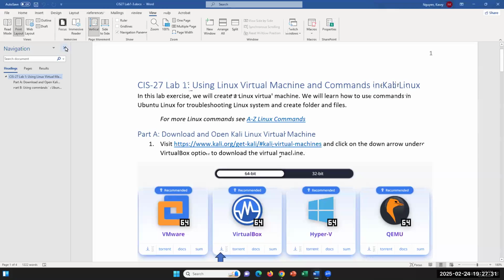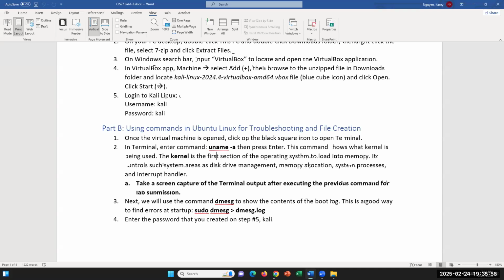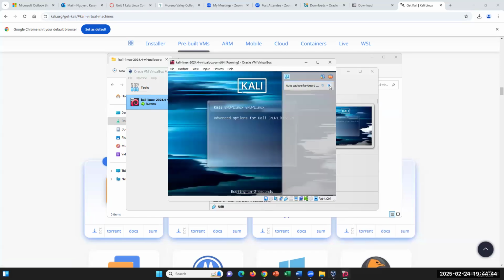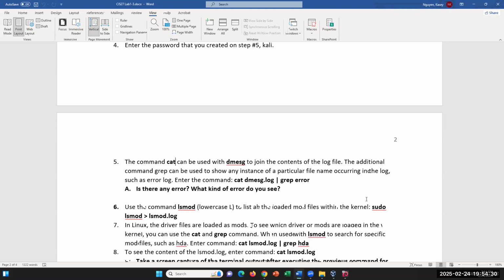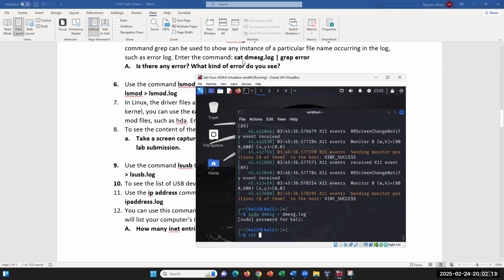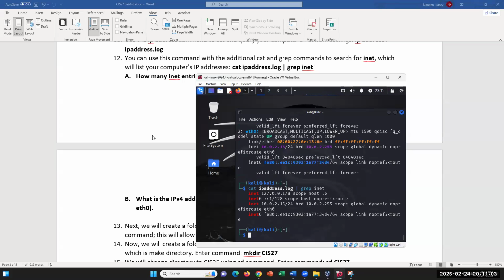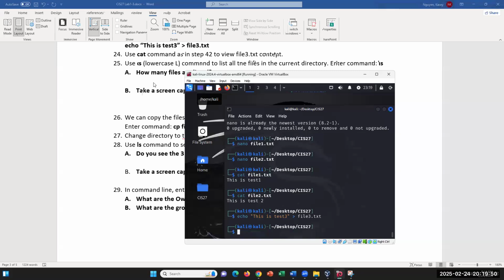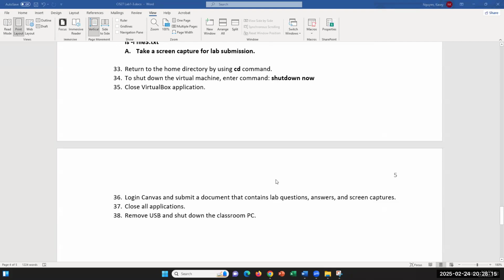CIS27 Lab 1: Using Linux Virtual Machine and Commands in Kali Linux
Demonstration on how to download, extract and load Kali Linux virtual machine. Use basic commands for troubleshooting Linux system and create folder and files.